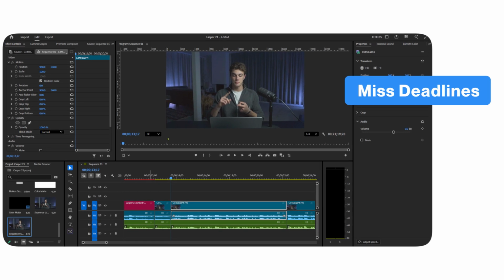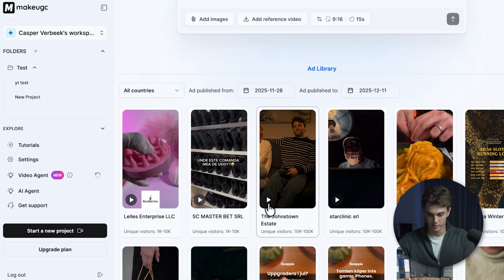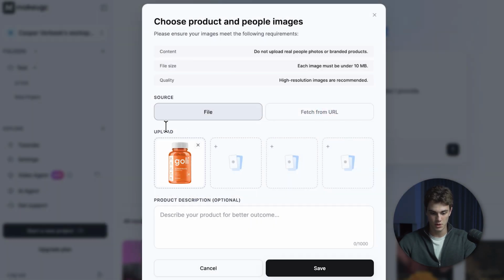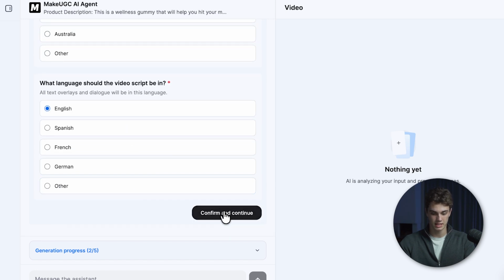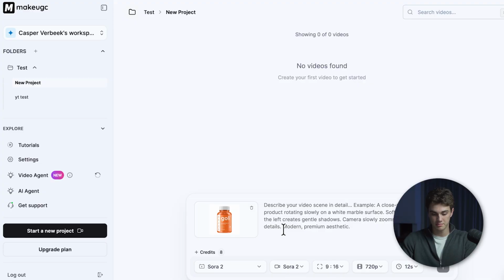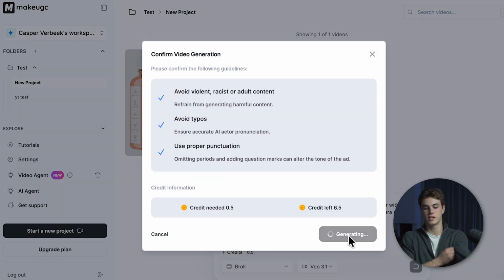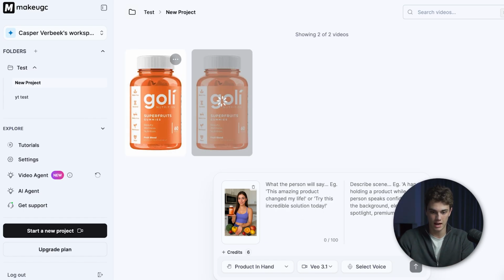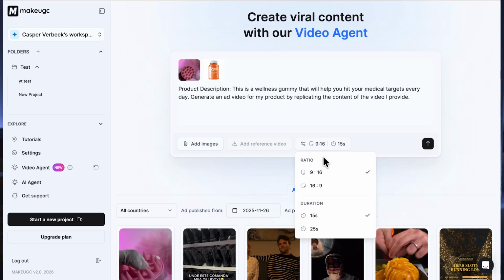How to Build AI UGC Ads in 2026 (Full Blueprint)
AI influencers are performing better than ever! In this video, I share the full blueprint on how you can create viral $2k/day UGC ads all made with just MakeUGC.